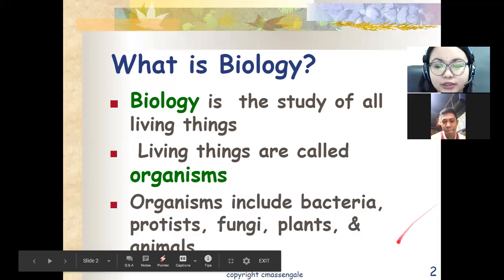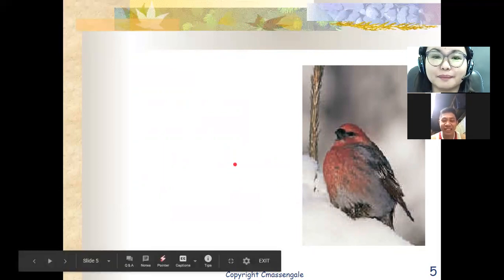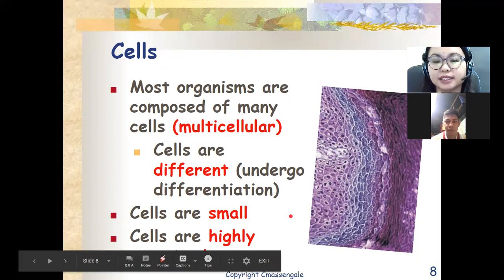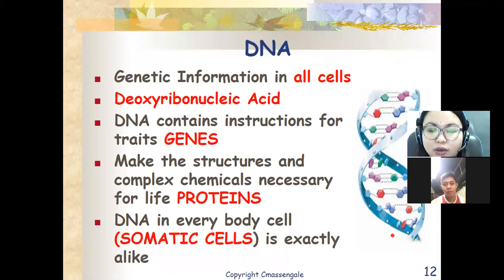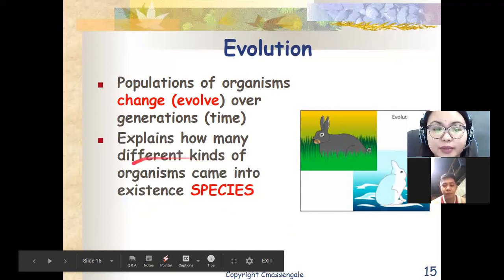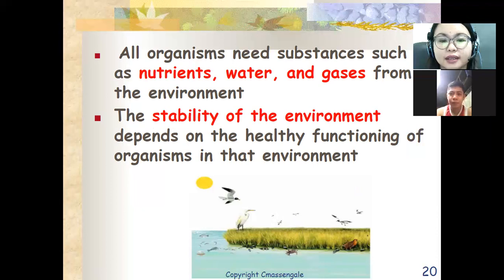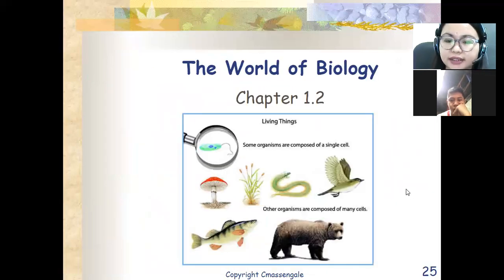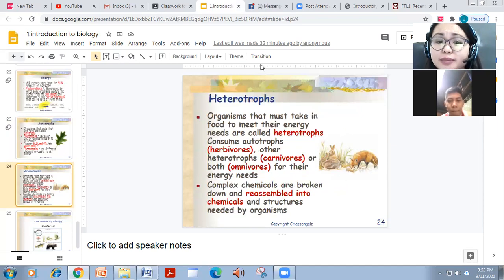introtobiology RMC Agriculture Aggies Alminda